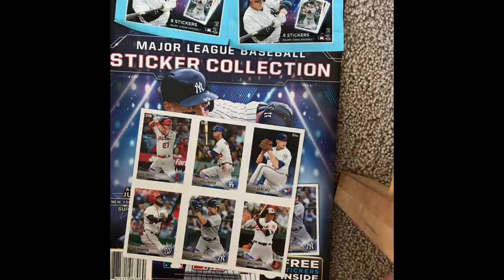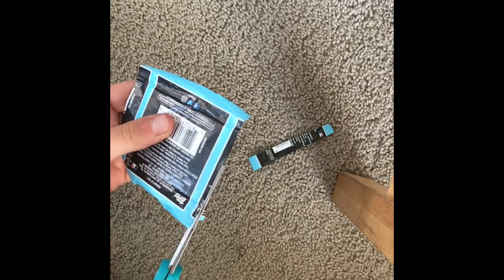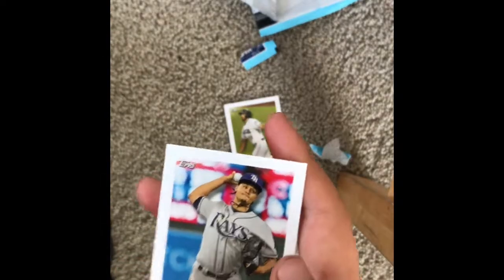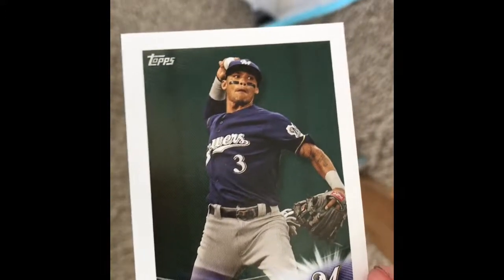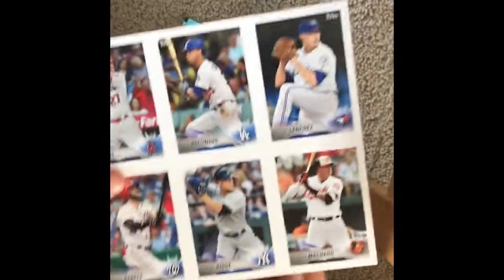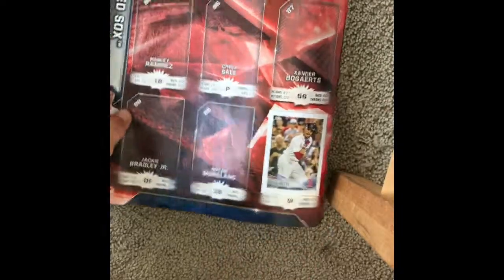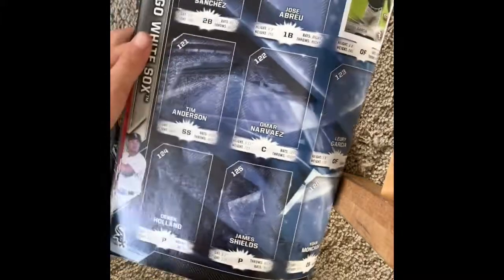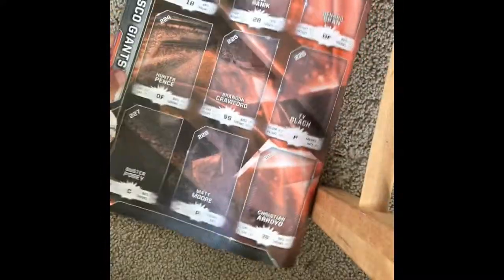unboxing topps 2018 mlb sticker